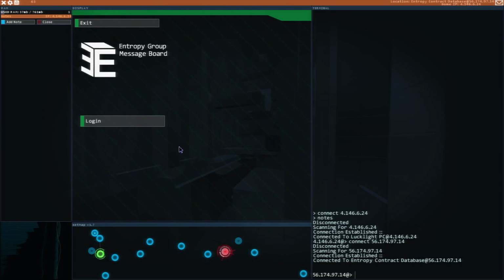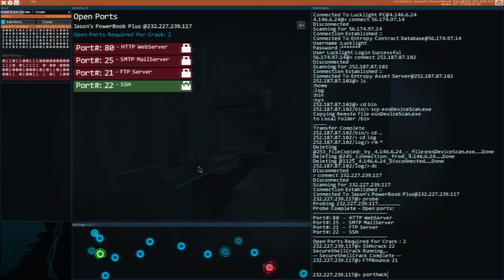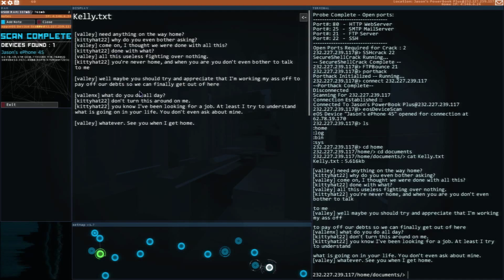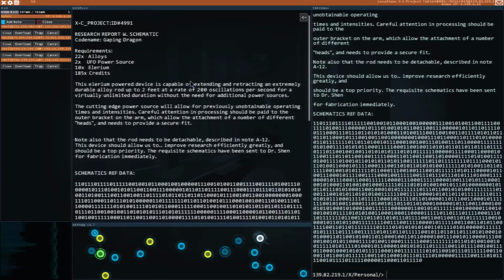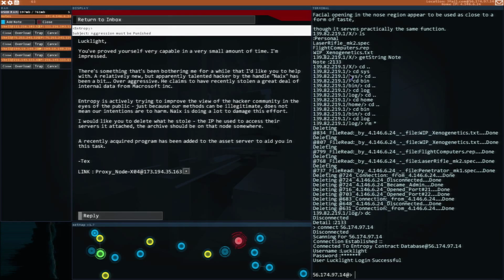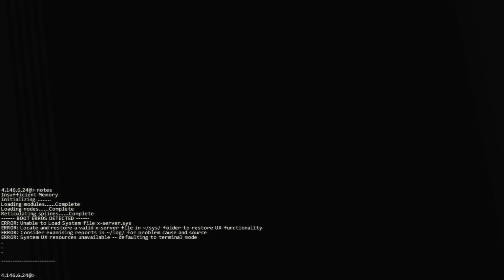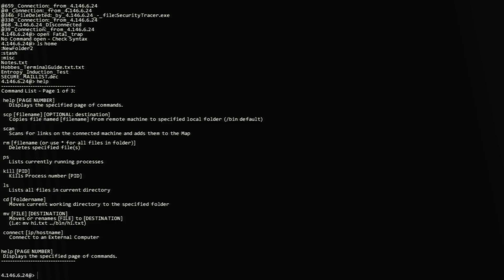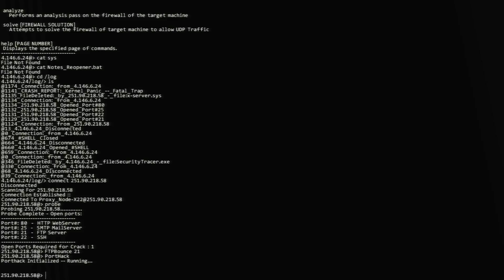Lucklight's Modern Melody: Hacknet Part 3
We complete a bit more contracts for the Entropy Group, but as we go, we get assigned to deal with a troublesome hacker. Unfortunately for us, he takes notice and...